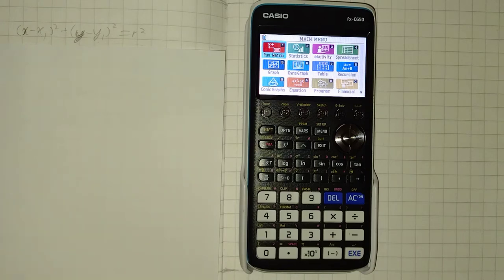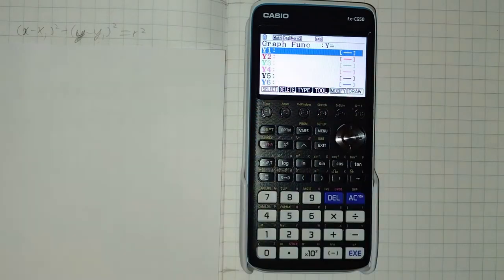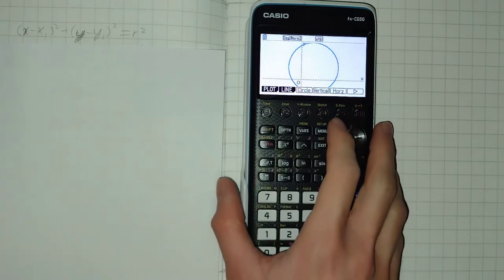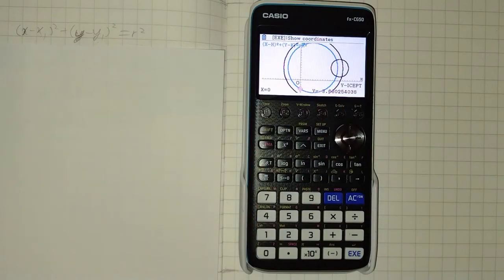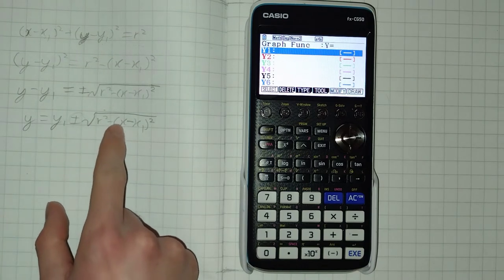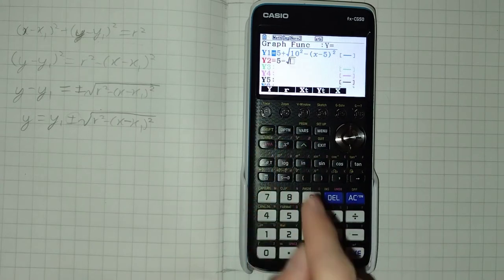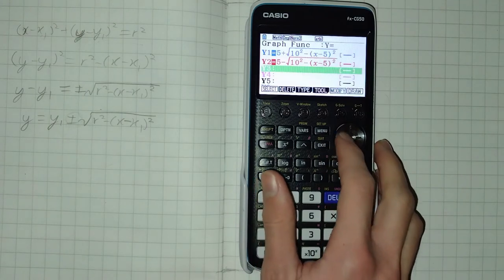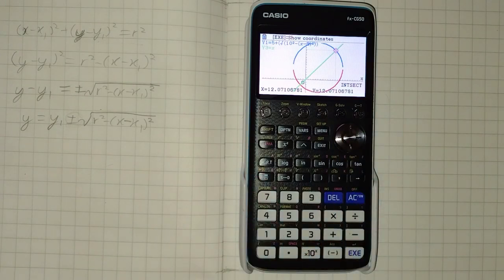How to graph circles in the regular graphing mode on the Casio fx-CG50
In this video I go over graphing circles in the form (x-x_1)^2+(y-y_1)^2=r^2 (how I wish YouTube descriptions allowed LaTex) in the regular graphing mode on the CASIO fx-CG50 graphing calculator. This involves rearranging the equation to make y the subject.